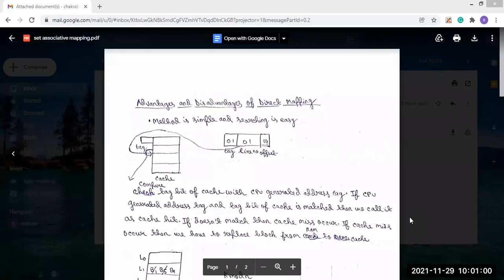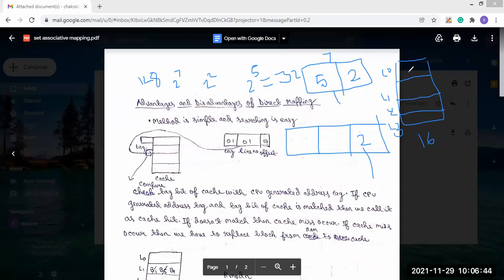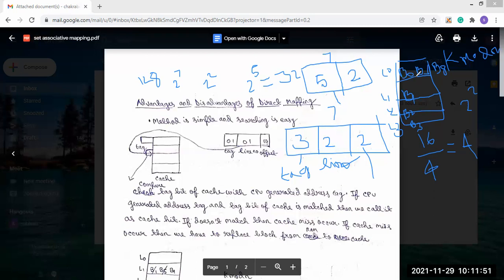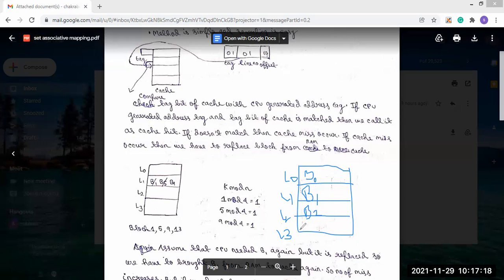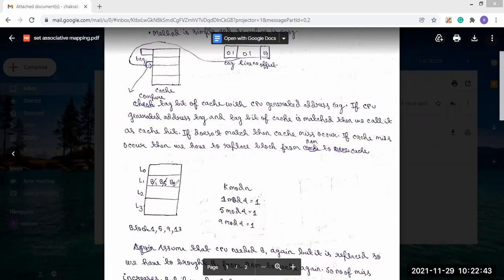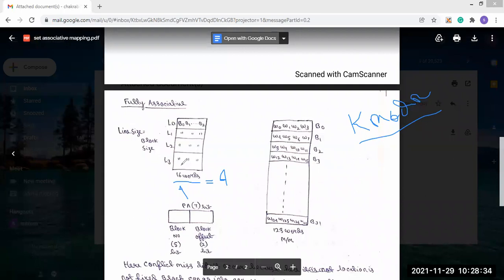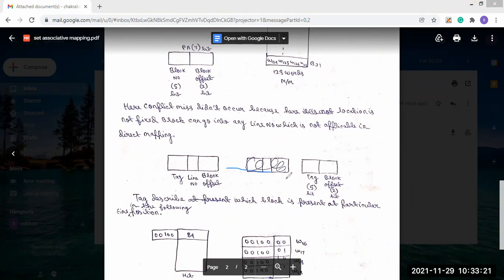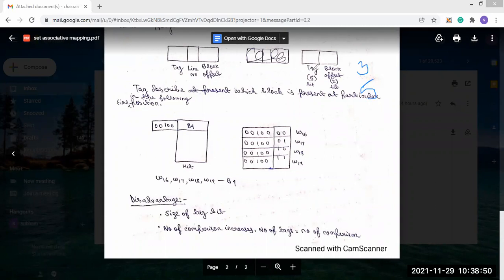Computer Organization & Architecture (CS 501) Session 1 Lect-13 on 29.11.2021